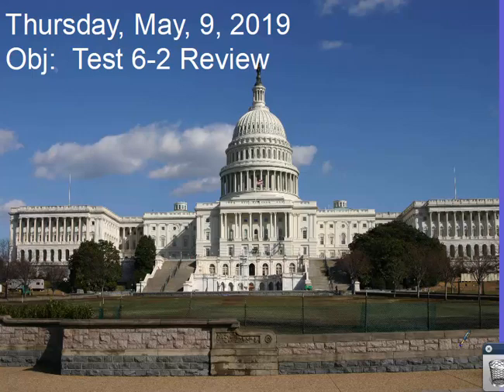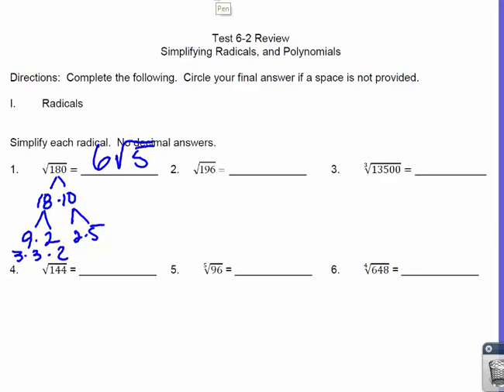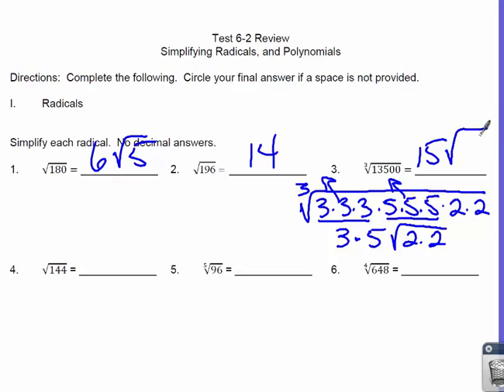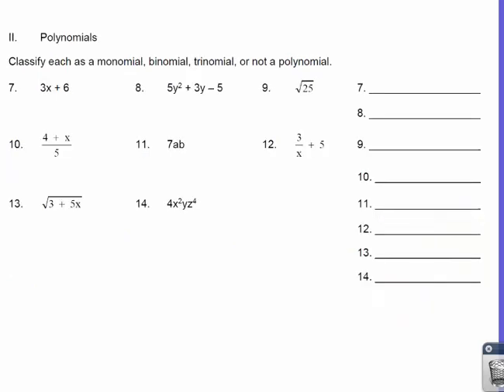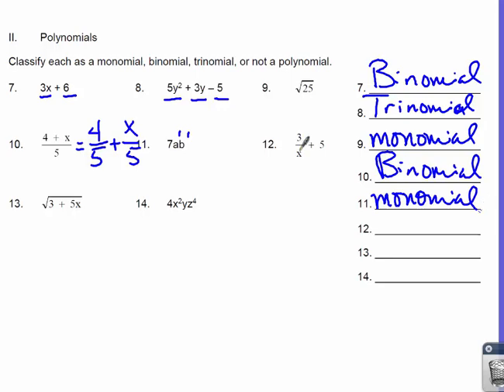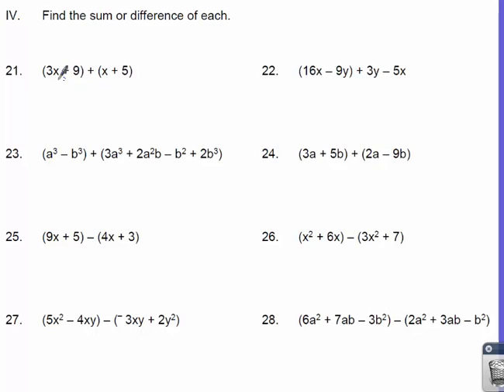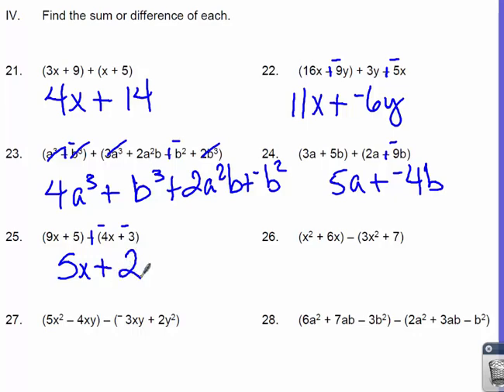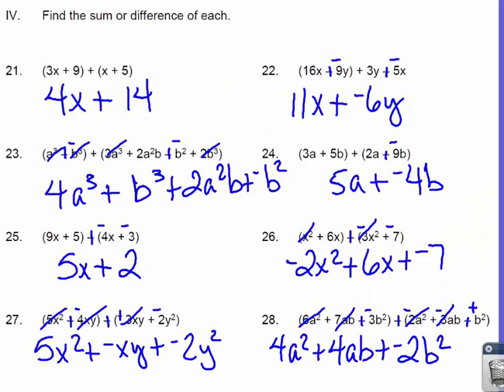050919 Test 6-2 Review